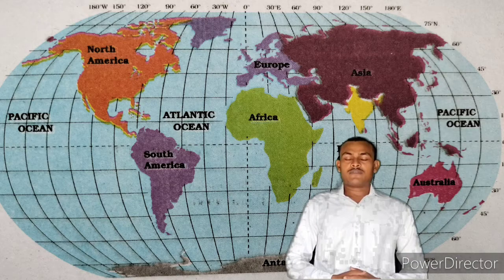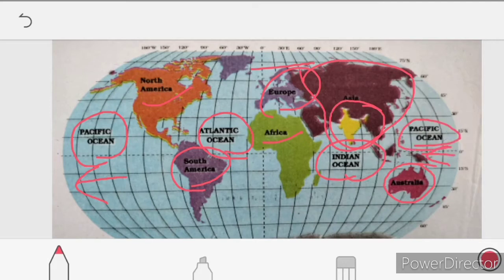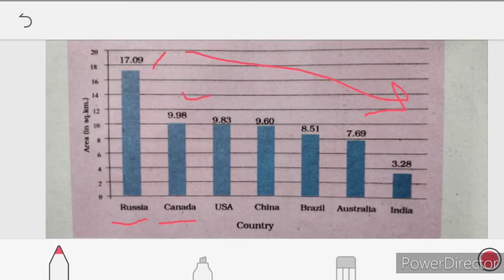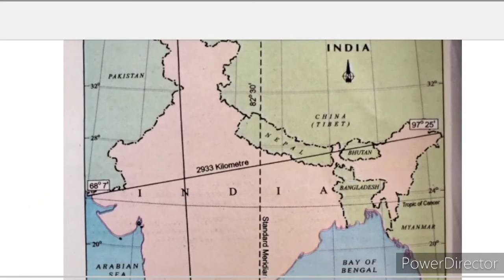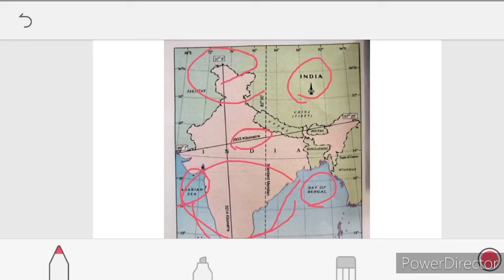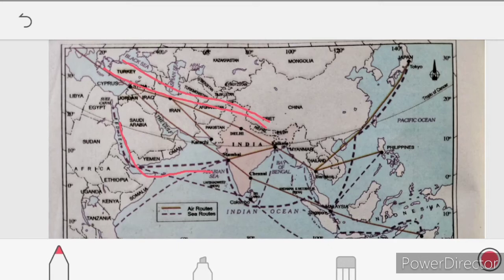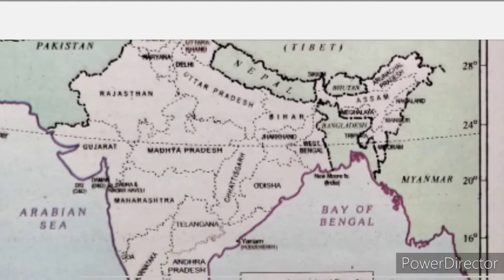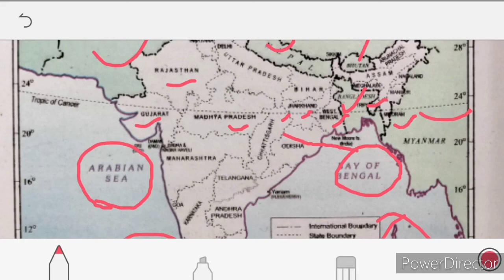Class-9 || Geography || Chapter-1 || INDIA- SIZE AND LOCATION (In English) by Manoj Sir || Part-2